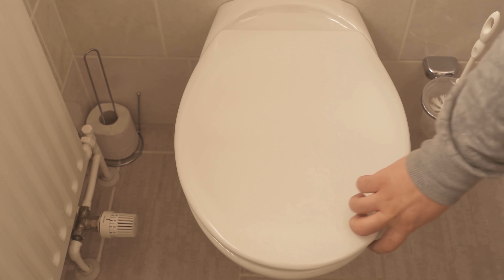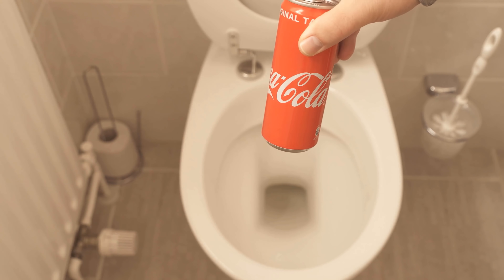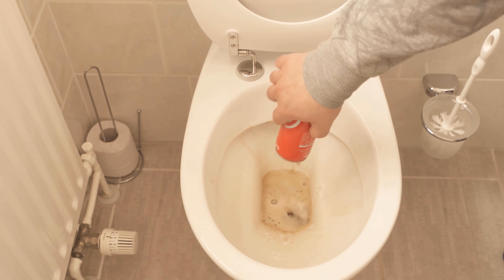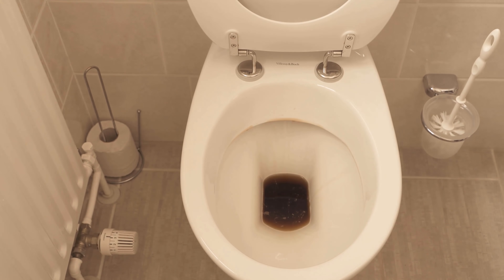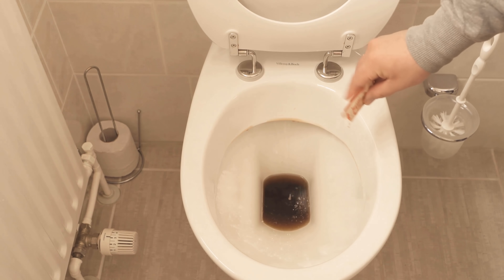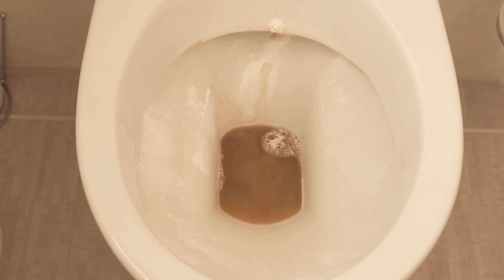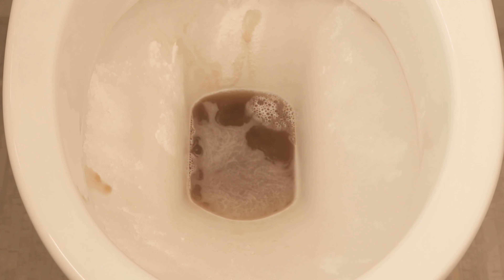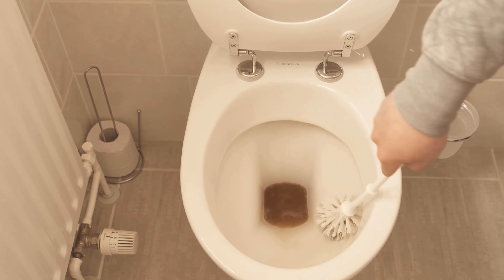DUMP Coke into your Toilet and WATCH WHAT HAPPENS 💥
Have you ever poured Coke down your toilet? - Here I'll show you why you should do so in the future!

One of the main ingredients of cola is phosphoric acid. This we also find in detergents as well as rust removers. Phosphoric acid is therefore optimal for cleaning. Of course, the phosphoric acid in the cola is only diluted, but you can still benefit from the cleaning power! So cola dissolves among other things lime and urine deposits in your toilet effortlessly! Therefore, I will show you here how you can clean your toilet by pouring cola into it.

However, we do not only take cola, but also use baking soda as a second aid. The baking soda is an incredible cleaner, you have certainly heard. In combination with cola, we get the best out of it and clean our toilet really effortlessly. In the first step, you take 0.33 liters to 0.5 liters of cola. Optimally, it should be old stale cola, which can no longer be drunk anyway. This does not affect the cleaning performance.

Now dump the cola into the toilet, making sure that some of the cola ends up everywhere. So also at the sides, at the edge etc.. Then you take 1-2 packages of baking soda and distribute them in the toilet. Because we have previously dumped cola into the toilet, this also adheres everywhere wonderfully. Now we let the whole thing take effect. It should be at least 30 minutes. If the soiling is very strong, you can also leave it on overnight. Then wipe well with the toilet brush, flush once and the toilet should shine in new splendor.

So the next time you have old, stale cola with you, don't dump it down the drain but use it in your toilet for cleaning!